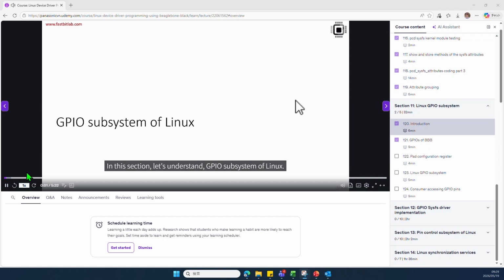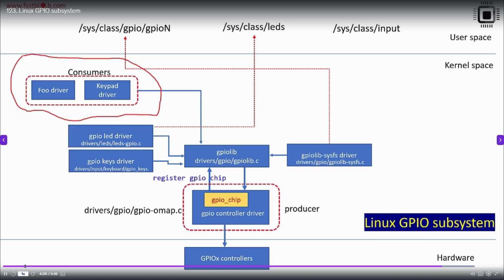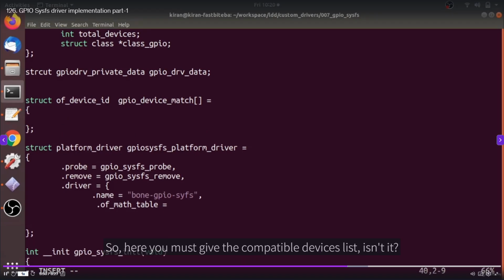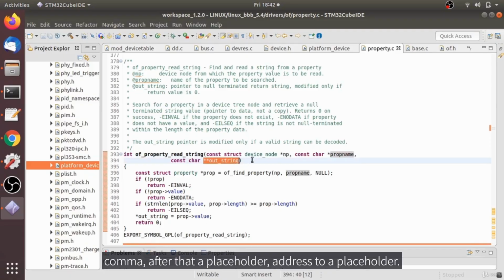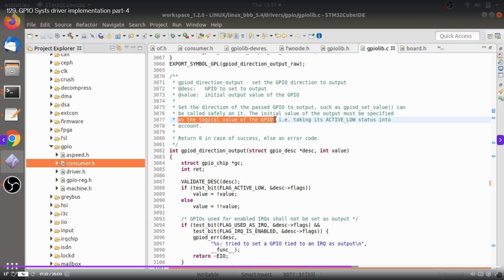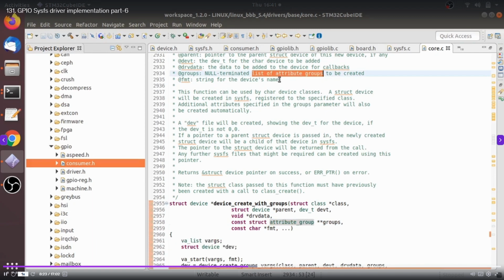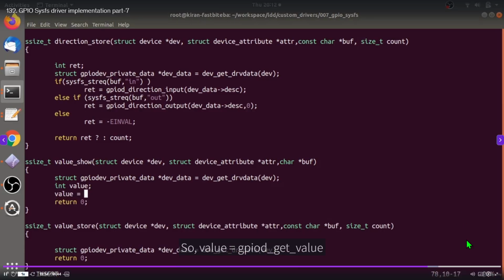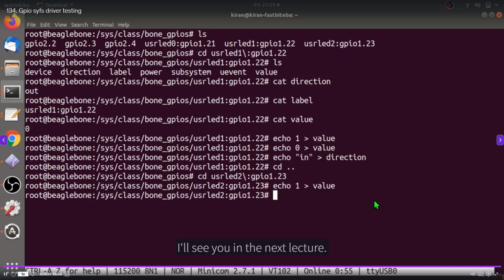Linux Device Driver Section 11+12